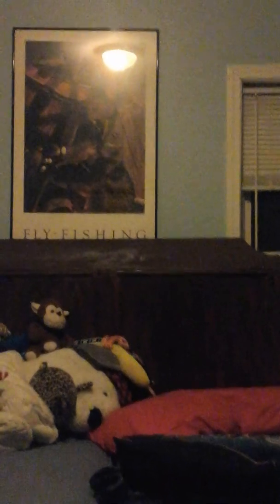Cleaning my room